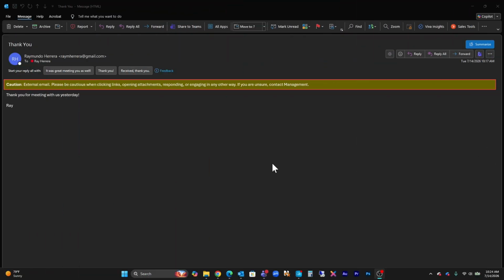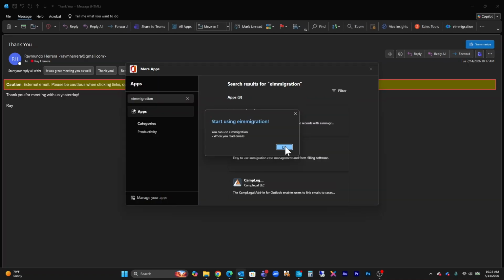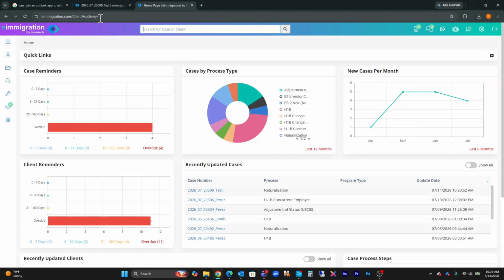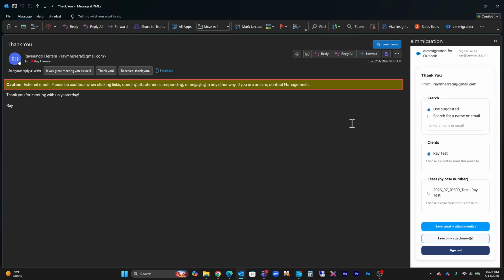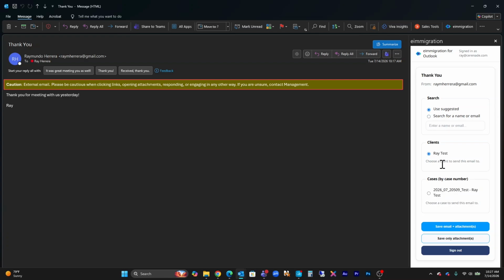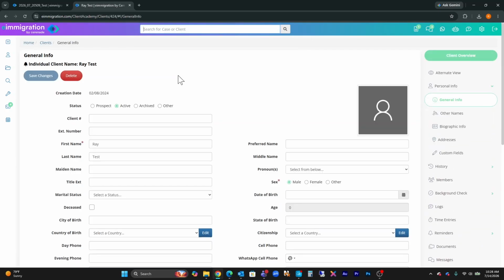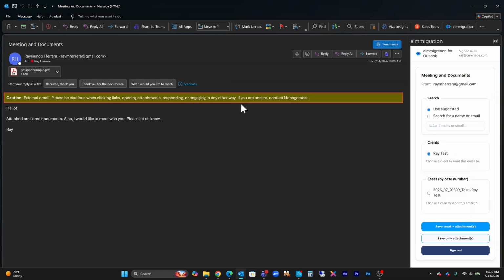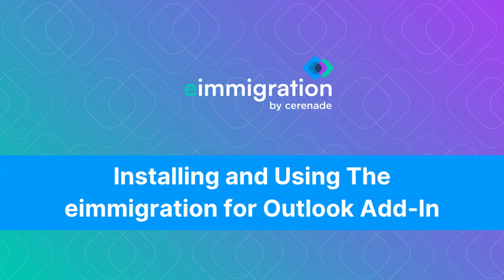Installing and Using The eimmigration for Outlook Add-In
Learn how to install the eimmigration for Outlook Add-In and seamlessly save emails directly from Microsoft Outlook into your client and case profiles.

In this video, we'll walk you through the installation process and demonstrate how the add-in allows you to save both the email body and any attachments with just a few clicks. By storing your email correspondence within eimmigration, you can keep all client communications centralized, making it easier to track conversations, access important documents, and maintain a complete history of each case.

Whether you're communicating with clients, government agencies, or other parties, the Outlook Plugin helps streamline your workflow and ensures critical emails are always attached to the appropriate client or case file.